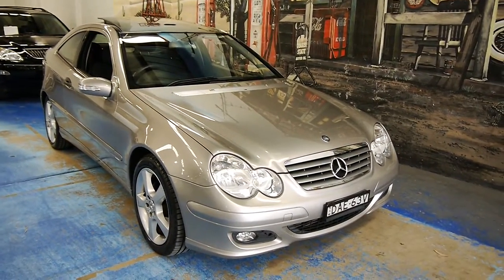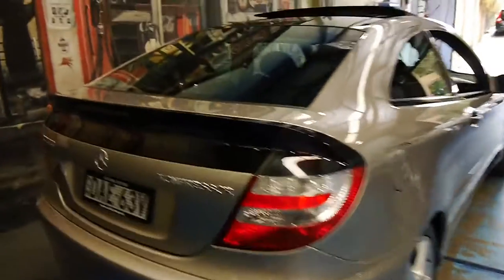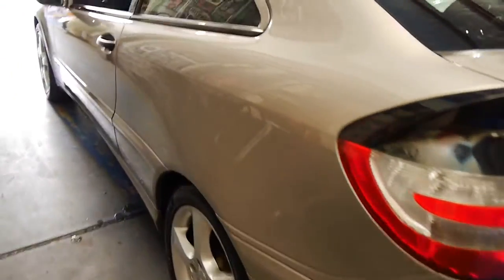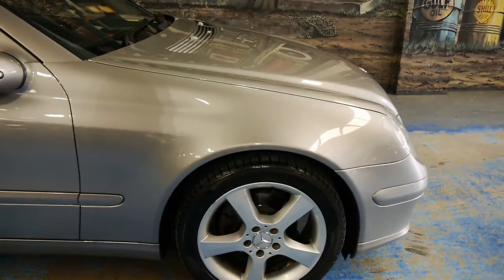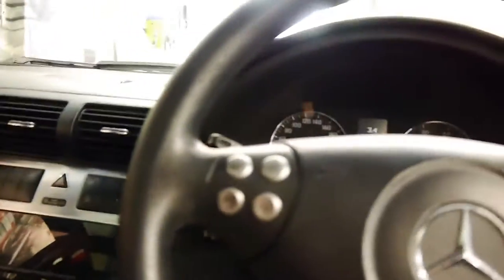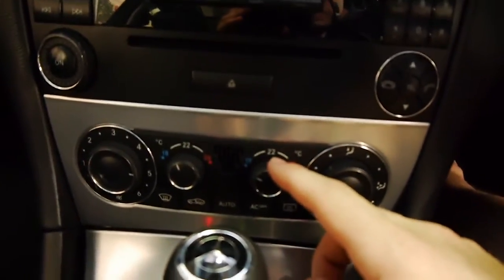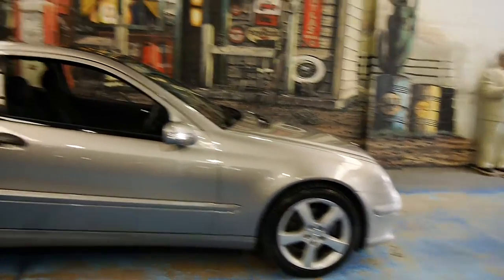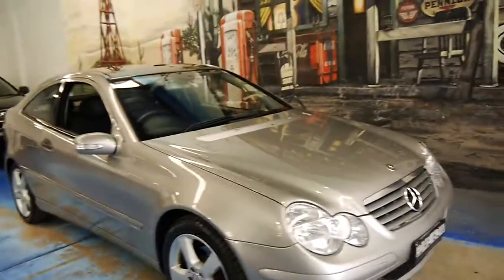2005 Mercedes Benz C200 Kompressor Evolution